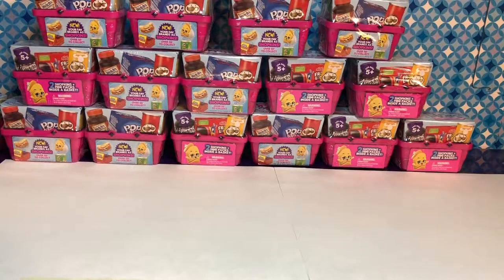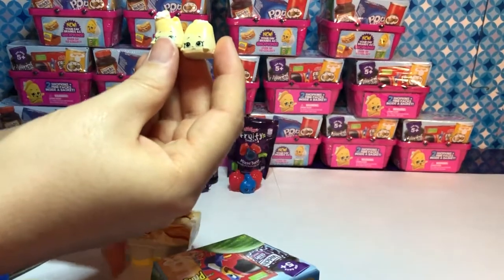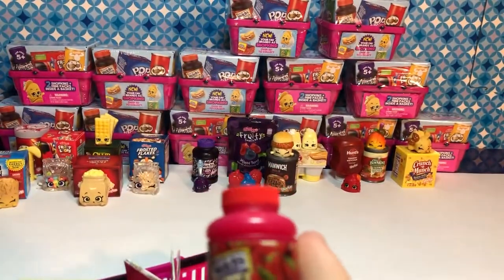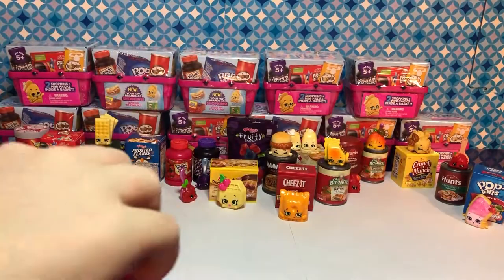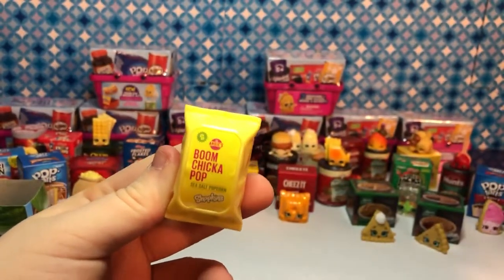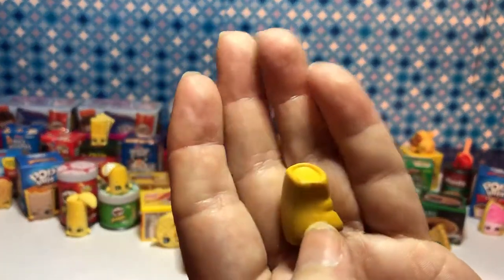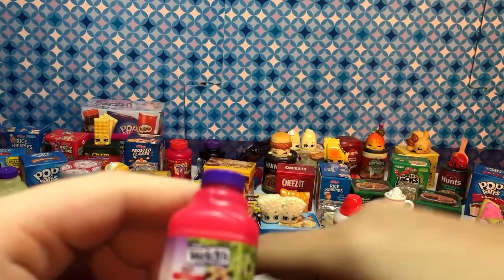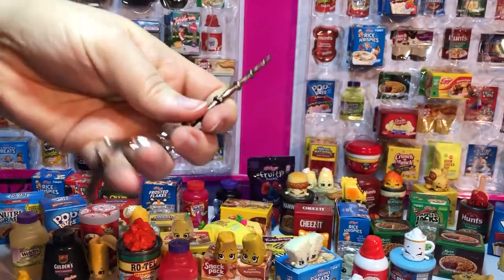Shopkins Real Littles Two